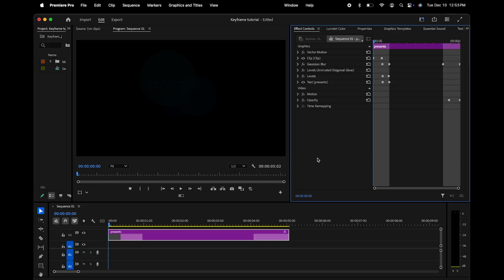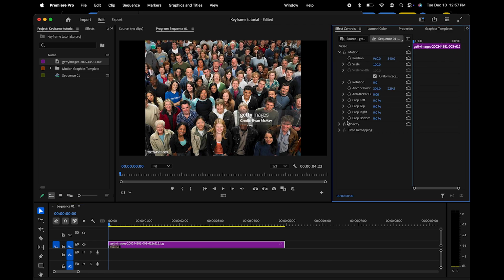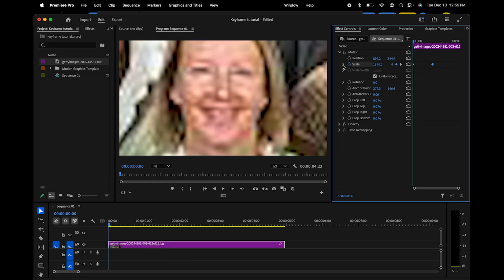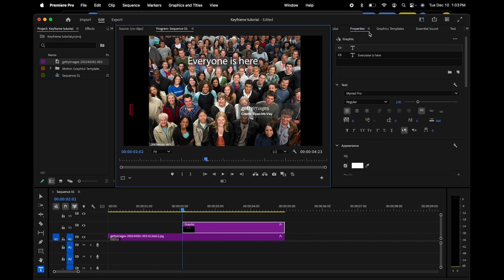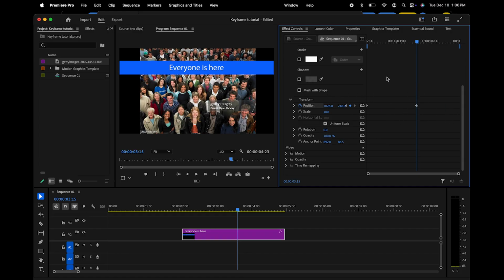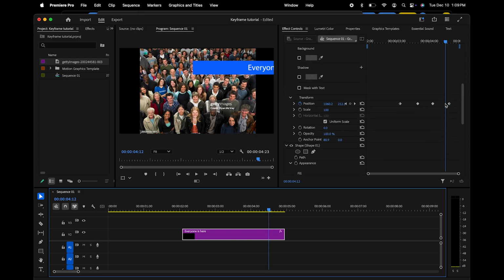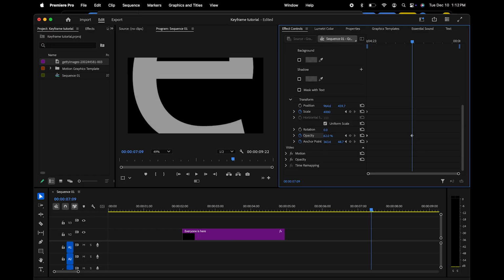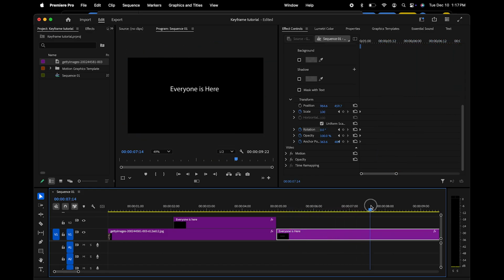Introduction to keyframes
1:48 Scale keyframes
3:54 Ease Out & Ease In
5:37 Text effect with color graphic
9:26 Copy & Paste keyframes
11:06 Flying in text
12:51 Spinning text